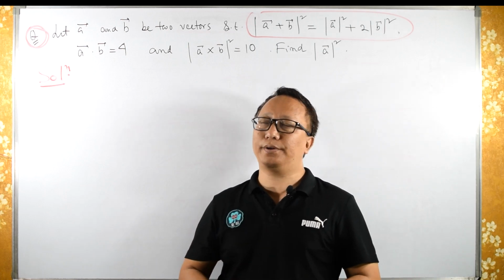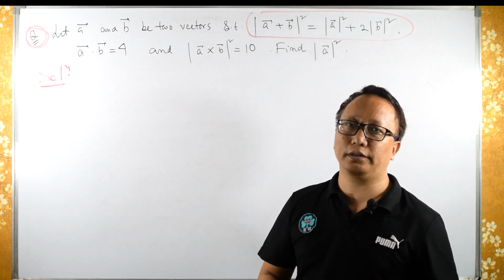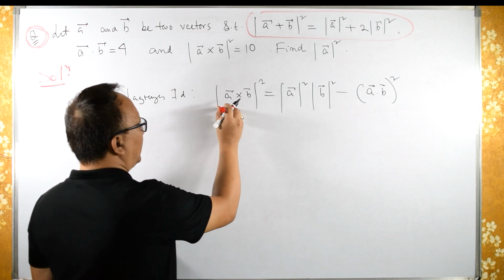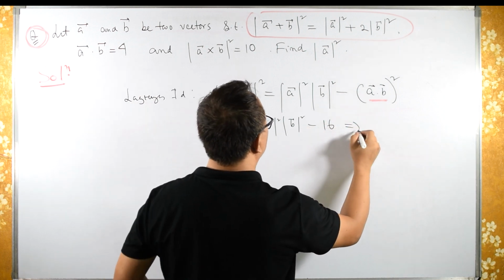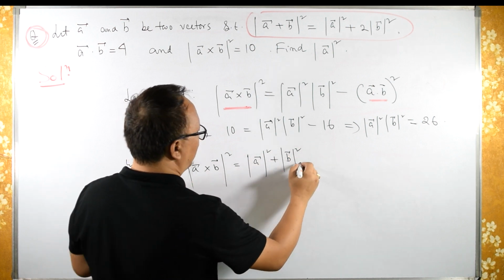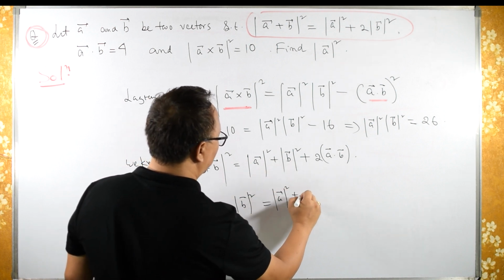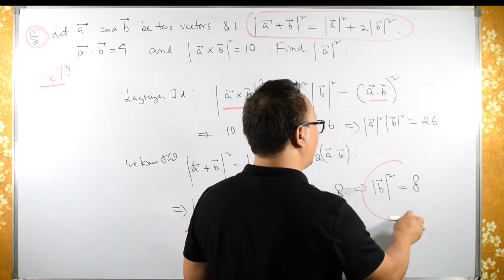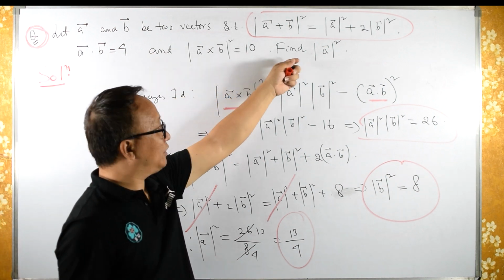Lagrange’s Identity Examples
Lagrange’s Identity